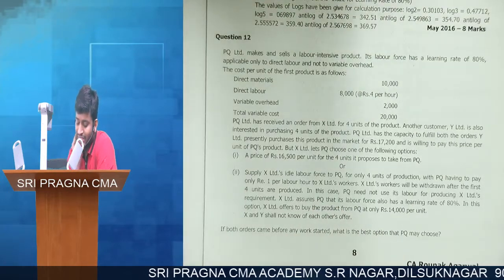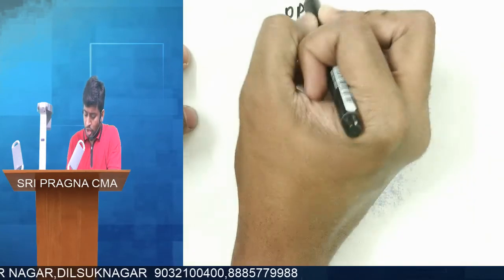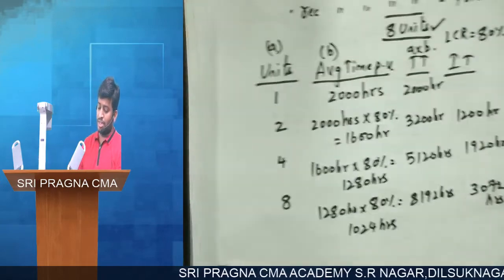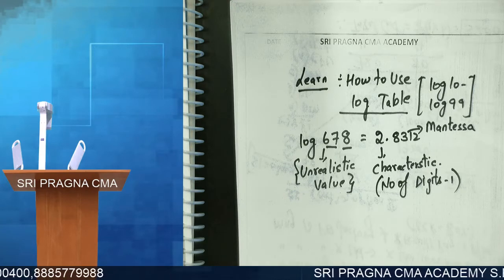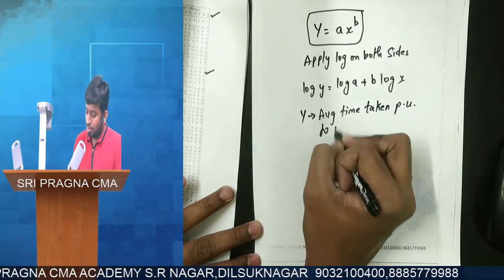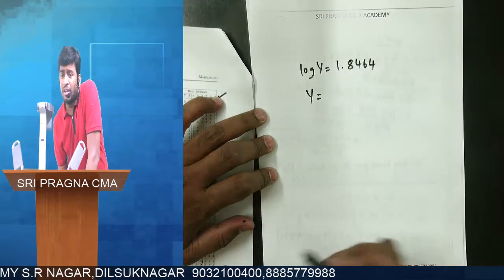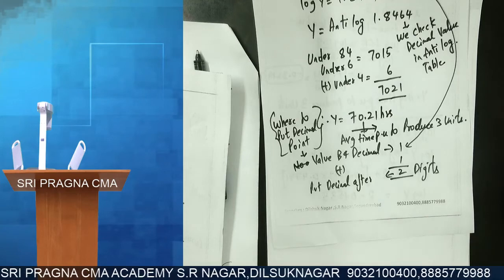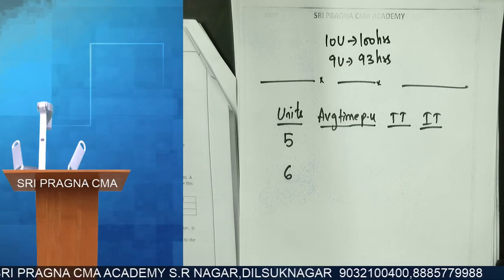SCDM CLASS 2 LEARNING CURVE